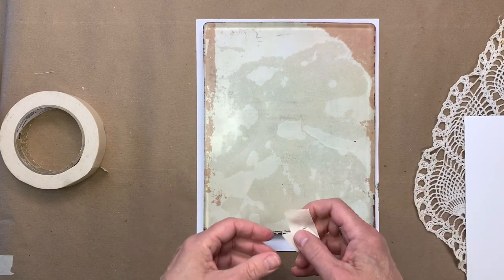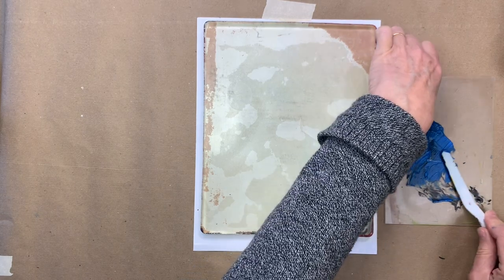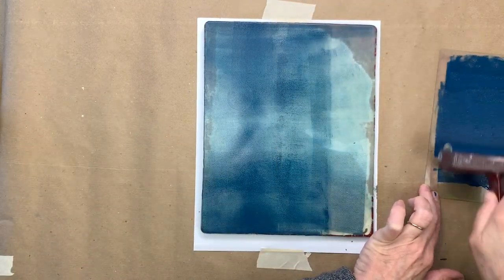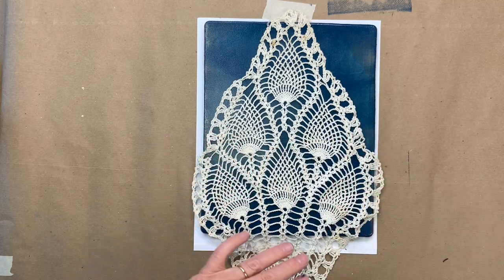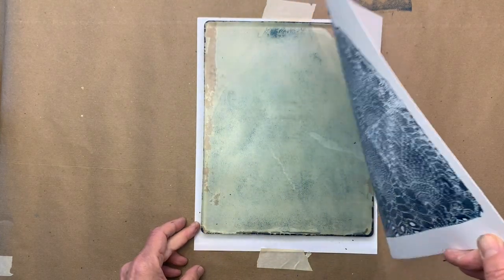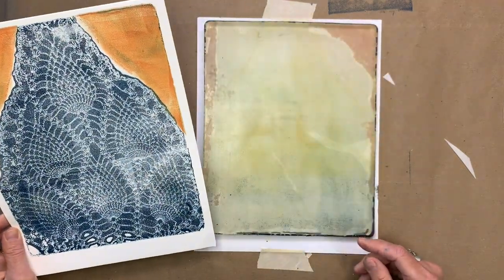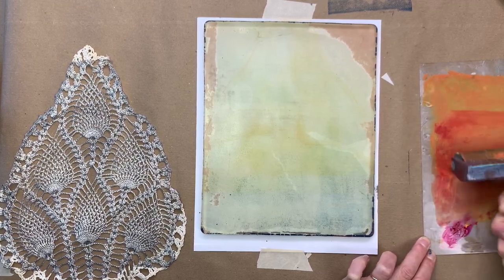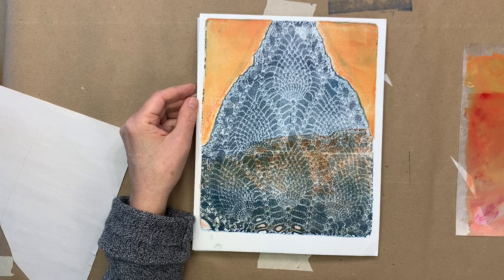Gel Printing with Block Inks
Make easy abstract prints using your gel plate, found objects and Speedball block printing ink!

Enjoy watching and I hope you get inspired to try similar methods at home.

MATERIALS
Materials used in the video:
- Gel plate 8 x 10
-Speedball brand block printing inks
-Brayer/Roller
-Mixing area-can be a piece of plexiglass, glass, or wax paper taped to your surface
-Smooth heavyweight paper such as card stock or printmaking paper.

This technique works best with heavier paper.